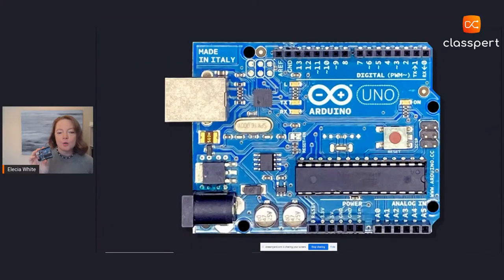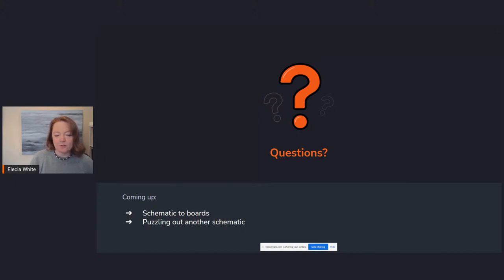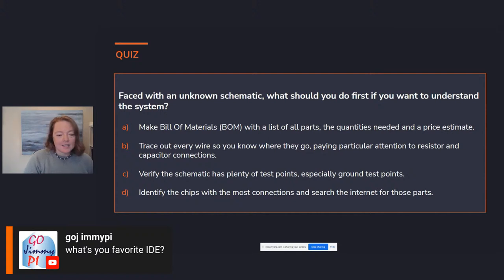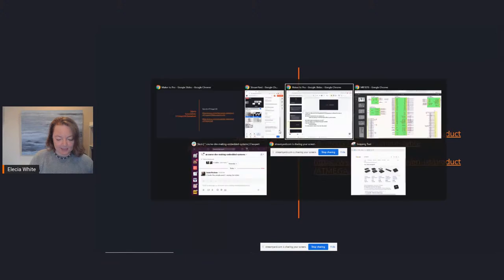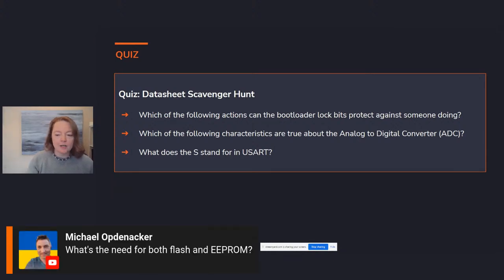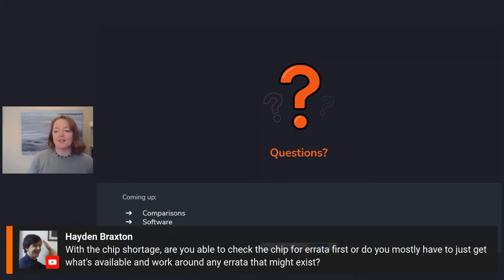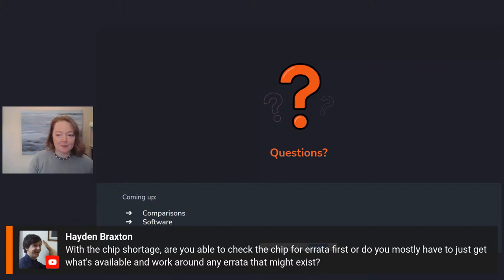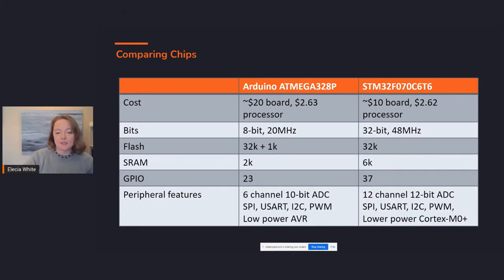Moving from Maker to Professional: Beyond the Surface of Arduino (with Elecia White)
Understand the difference between making and engineering.

Elecia will show you what embedded systems are made of, how to identify their components and use them to build real consumer applications. If you're coming from the Arduino world and have been using it as a black box, now is the time to go beyond and unlock the true power of embedded systems.

Elecia is the author of the bestselling book Making Embedded Systems and host of the popular Embedded podcast.

This event precedes the second cohort of the Making Embedded Systems course.